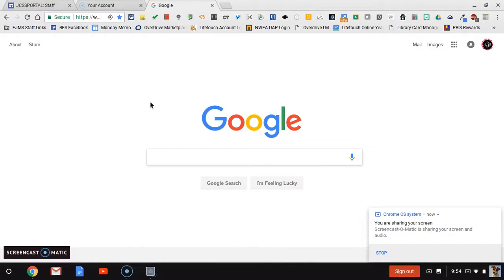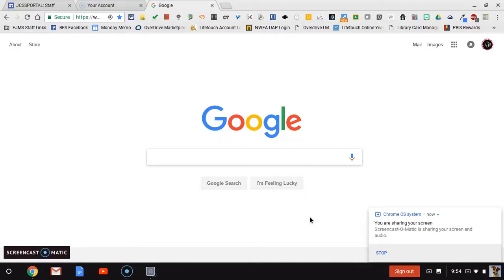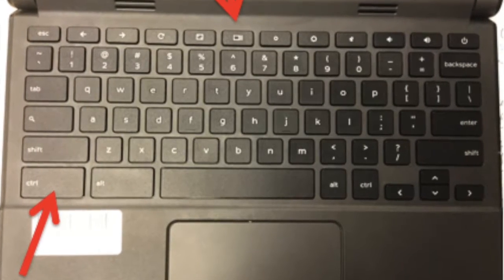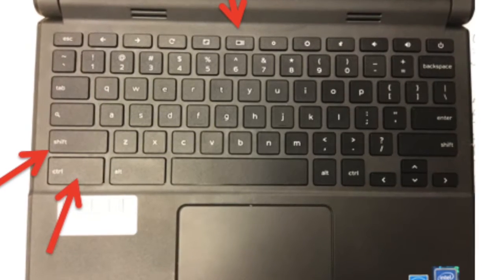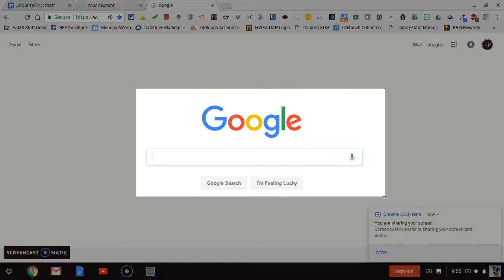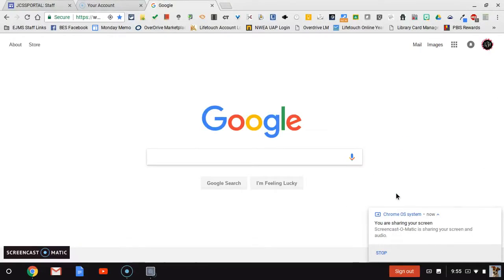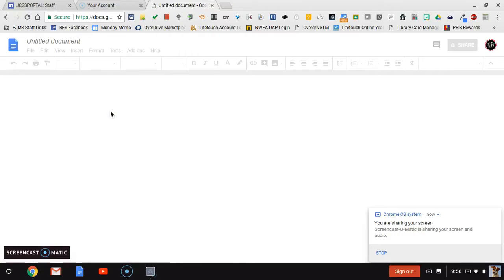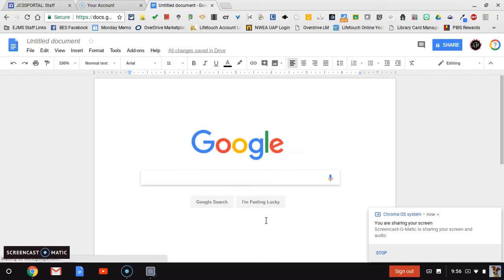How to Create A Screenshot using a Google Chromebook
This video will provide step by step directions on how to take a screenshot on a Google Chromebook.